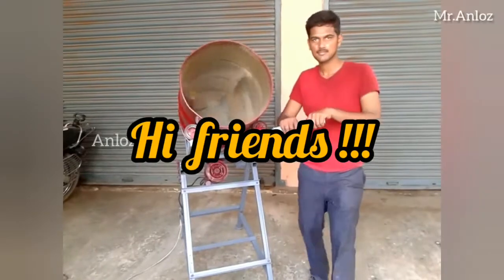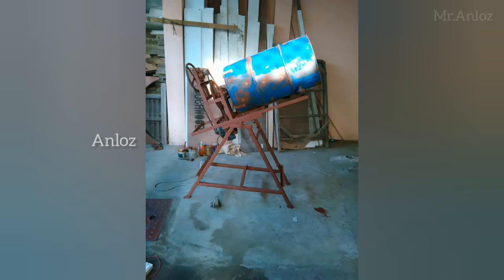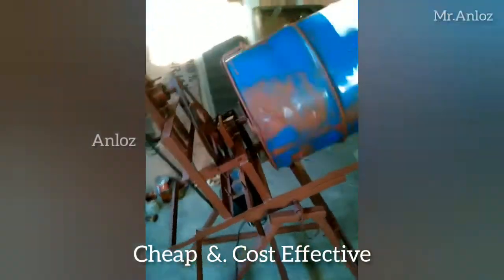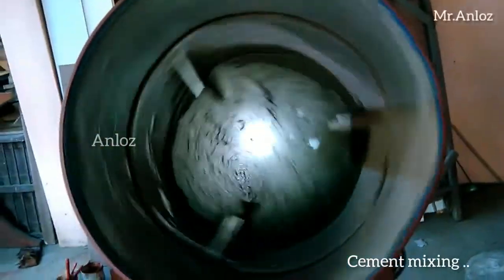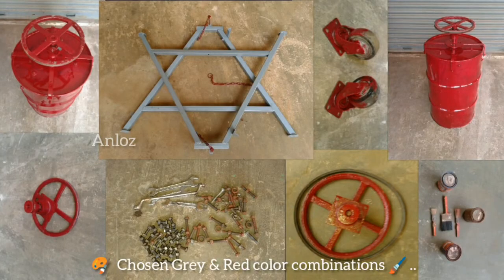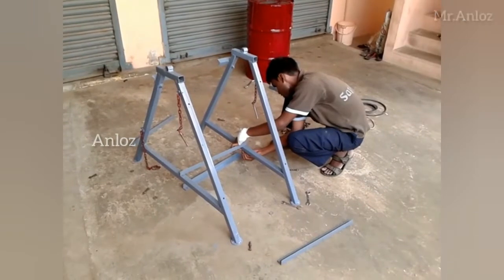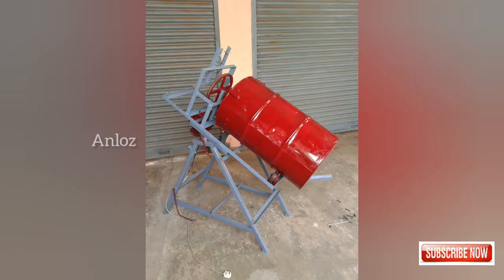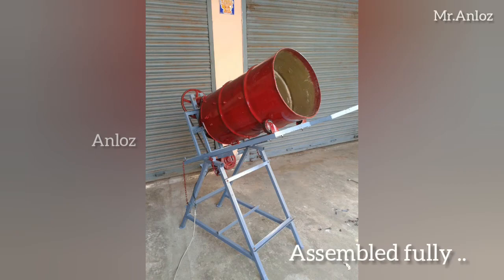DIY Concrete / Cement Mixer Machine - Part - 2 Simple & Affordable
Hello there, friends.

This is a do-it-yourself cement mixer machine.
It's very simple and inexpensive.
Concept for scrap management & College Project

Hope you enjoyed the clip.
I'll try harder the next time.

Thanks ,
Mr. Anloz.

Tags ignore :

diy concrete mixer machine,
diy concrete mixer plans,
diy manual concrete mixer,
small concrete mixer diy,
diy electric concrete mixer,
homemade concrete mixer machine
homemade small concrete mixer,
how to make concrete mixer at home,
how to make concrete mixer machine,
homemade mini concrete mixer,
automatic concrete mixer machine,
fully automatic concrete mixer machine,
semi automatic concrete mixer,
cement mixer truck,
cement mixer animation,
cement mixer diy,
cement mixer for sale,
cement mixer in tamil,
cement mixer ideas,
diy cement mixer machine,
diy cement mixer drill,
Best concrete mixer,
make my stuffs,
Homemade tools,
Diy tools,
diy machines,
Homemade tools and machines,
diy cement mixer 55 gallon drum,
diy cement mixer plans,
homemade cement mixer machine,
diy barrel cement mixer,
diy cement mixer stand,
hobby projects mechanical,
welding hobby projects,
hobby metal lathe projects,
my hobby project,
construction machines india,
construction machinery and equipment,
construction machines on another level,
building construction machines,
best construction machines,
construction machines cartoon,
crazy construction machines,
future construction machines,
homemade construction machines,
cement mixer truck,
cement mixer cartoon,
cement mixer electric,
cement mixer electric motor replacement,
cement mixer for home use,
cement mixer India,
cement mixer inside,
cement mixer instructions,
concrete mixer machine Coimbatore,
Coimbatore agricultural machinery
cement mixer India,
cement mixer Chennai,
Cement mixer Coimbatore,
Cement mixer Tamil Nadu,
college project,
Final year project,
Mechanical project,
Simple College project,
Engineering project,
Diploma project,
Project presentation,
second hand cement mixer,
project center